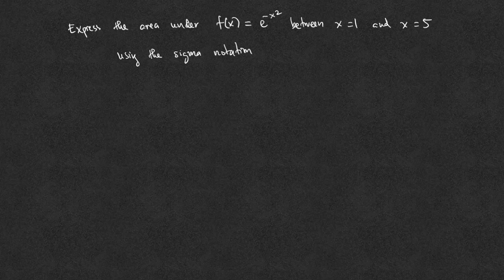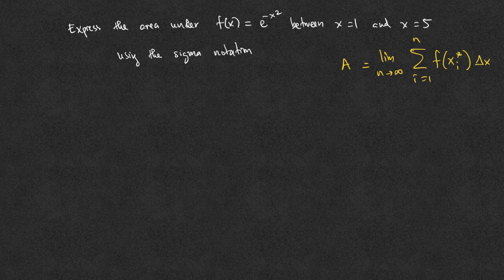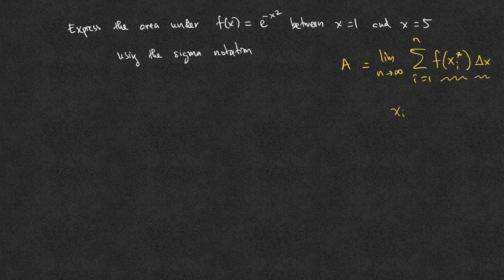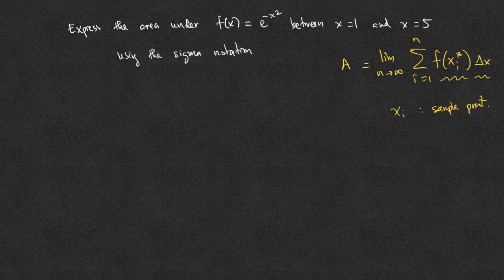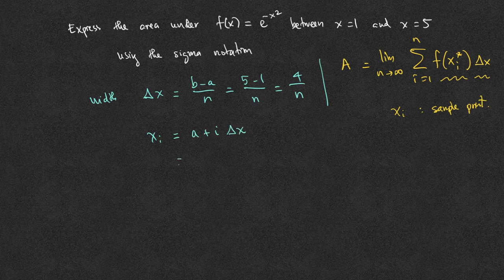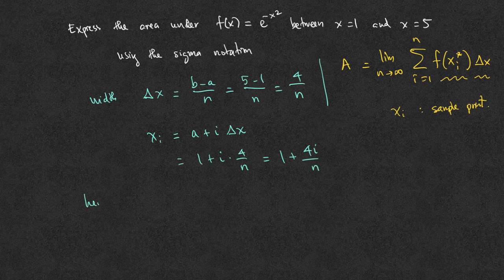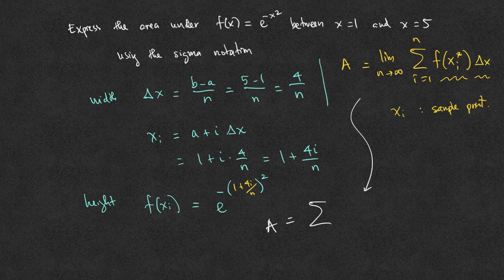Calc1s501 Express the area as a summation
Express the area as a summation